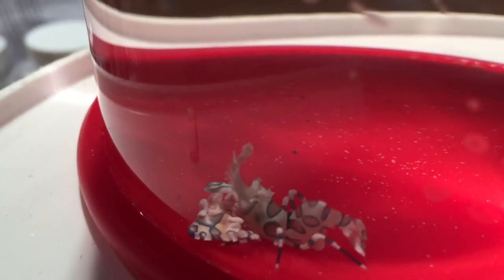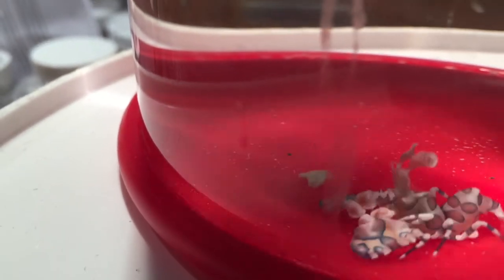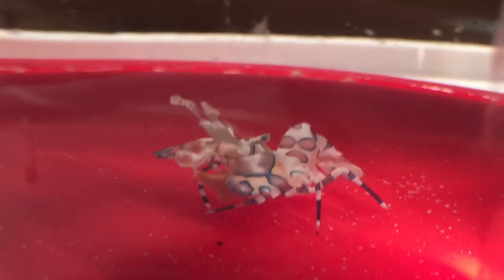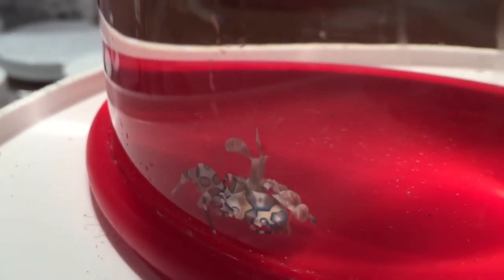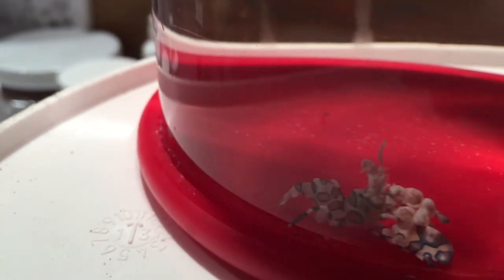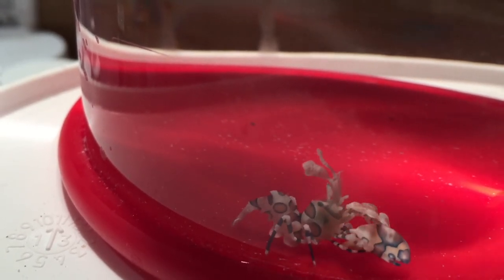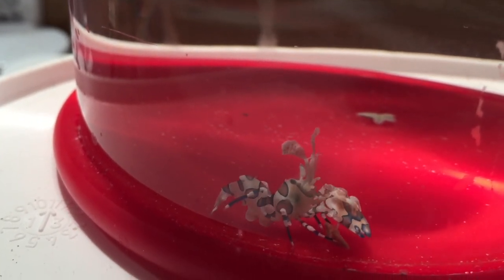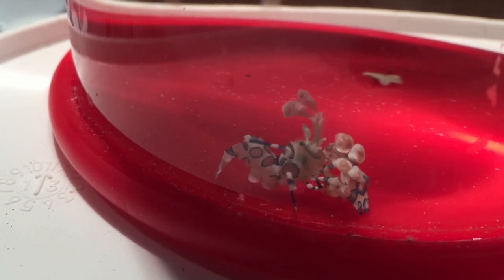Harlequin shrimp eating Pest star fish up close and personal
This video just show how fast a Harlequin shrimp will eat a pest star fish.